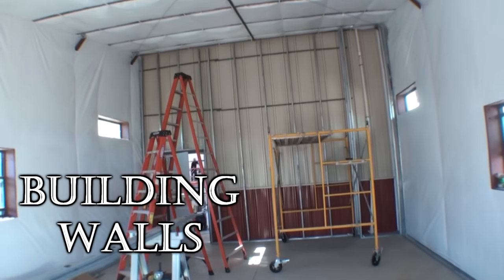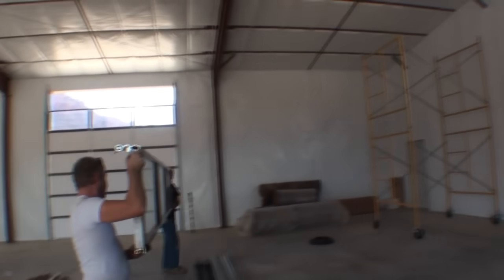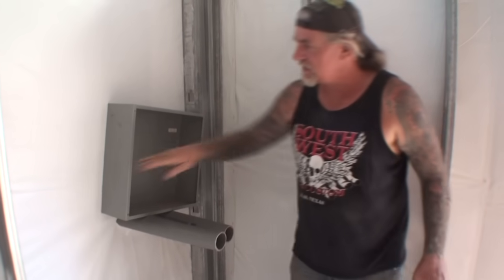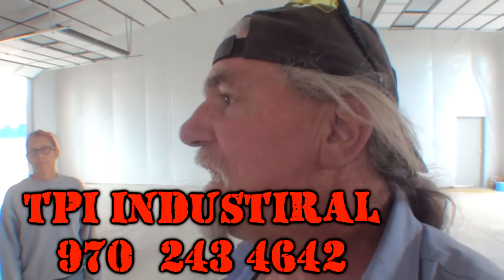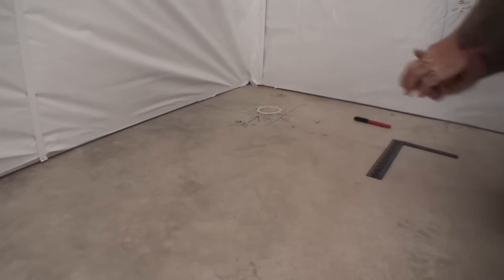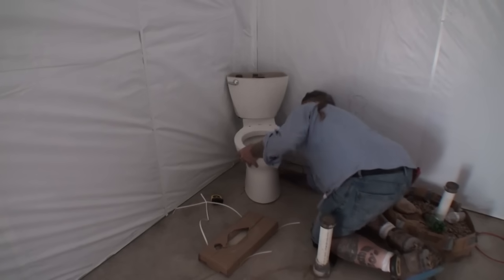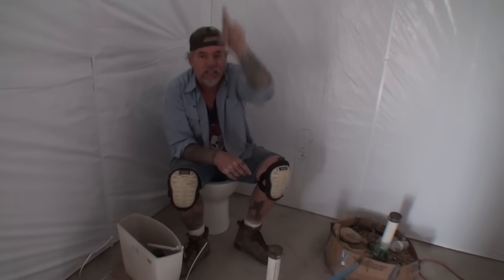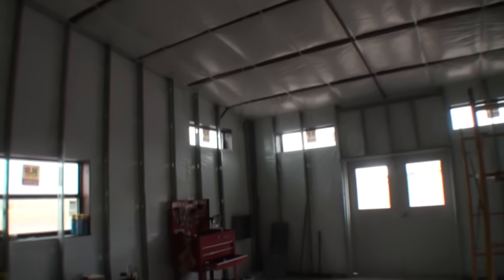Moving To MOAB UTAH and Getting The Hell Out! Part 7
We're in Moab Utah and working on the shop building, hanging doors, building walls, setting toilets, and trying to Move To Moab Utah and Get The Hell Out!